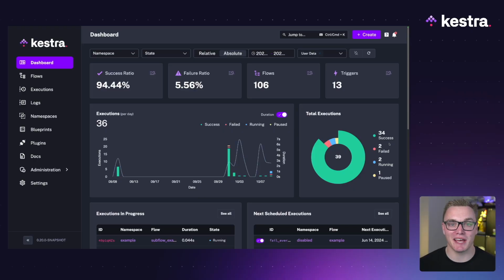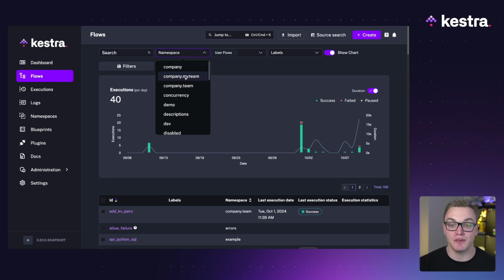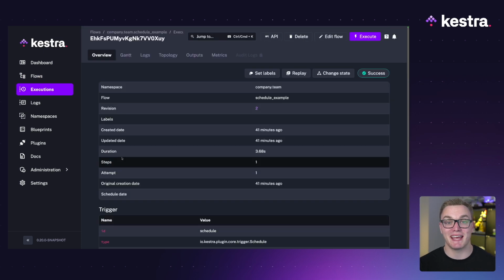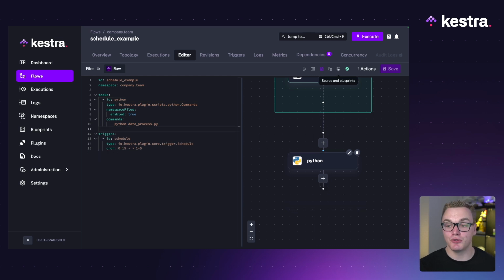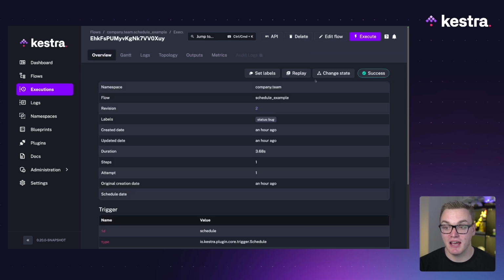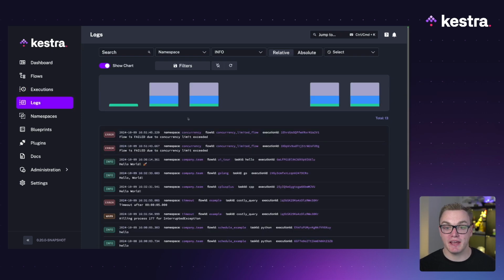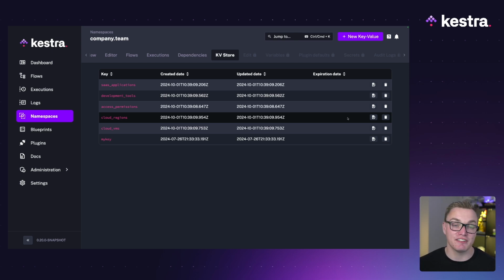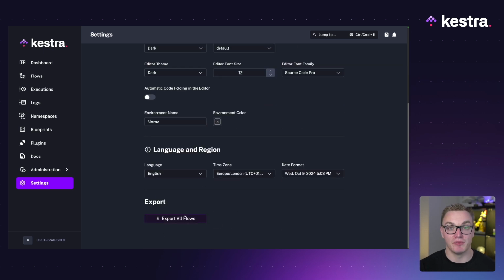Learn How to Navigate Kestra | Kestra UI Tour (October 2024)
Kestra comes with a rich web user interface located by default on port 8080. Through this video, Will gives us a tour of Kestra and highlighting how to use each page fully.

0:00 - Introduction
0:05 - Dashboard
1:53 - Flows
13:47 - Executions
14:57 - Logs
15:15 - Namespaces
18:05 - Blueprints
18:42 - Plugins
19:09 - Docs
19:46 - Administration
20:25 - Settings
20:57 - Summary